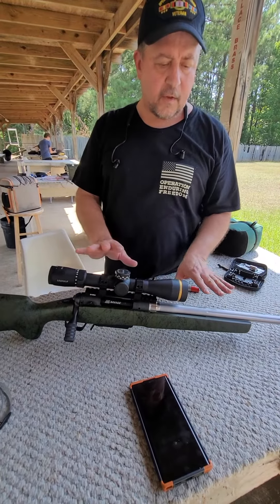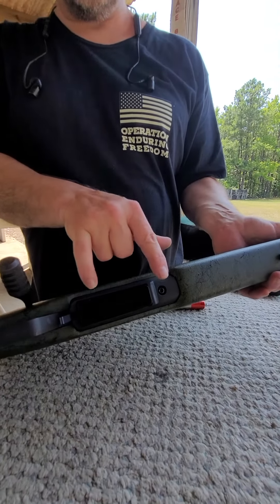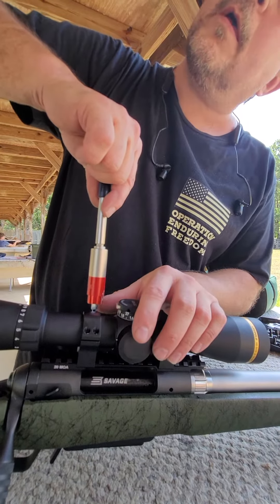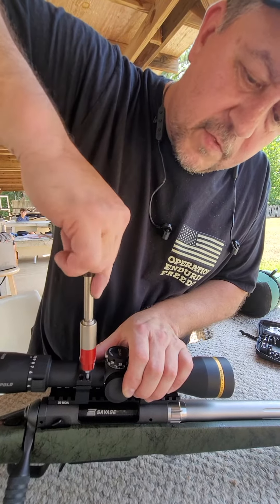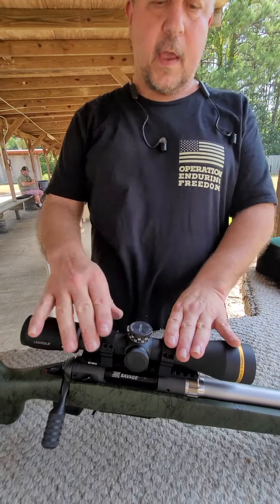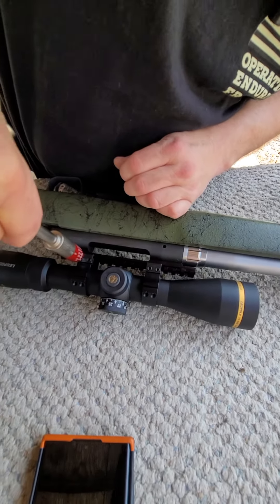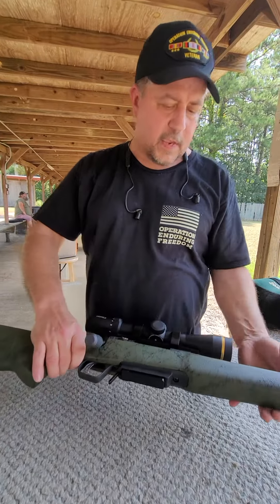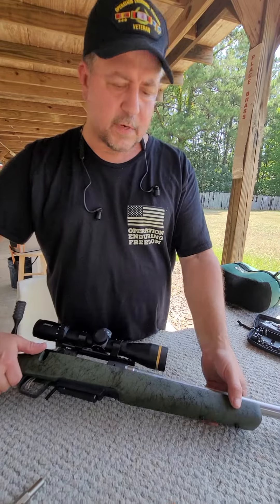Torque Specs on .50 cal XML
today was test day at the range on another build  by Bayou Advanced Weapon Systems LLC area318.com 1-833-AIM-FIRE